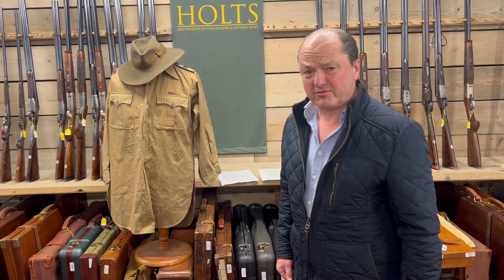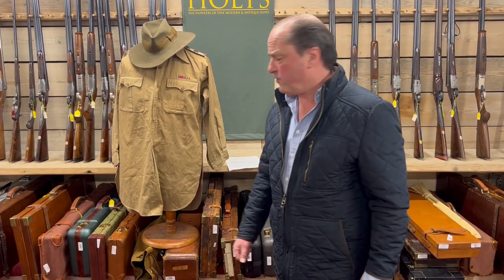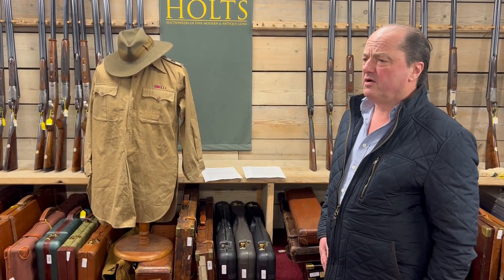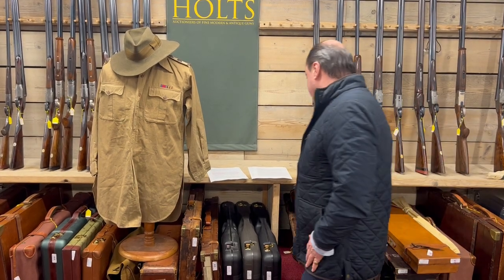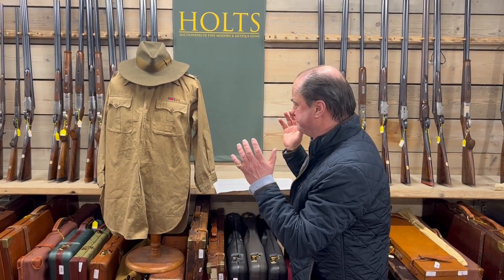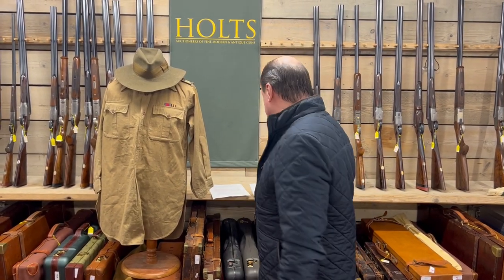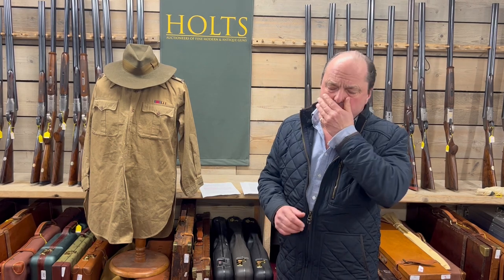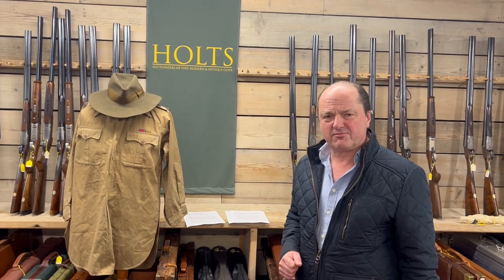Lot 1020 HOLTS Auction March 2023 - Frederick Courtney Selous D.S.O. - slouch hat and safari shirt.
By Tradition Formerly the Property of Frederick Courtney Selous D.S.O. - A green felt slouch hat and half-front safari shirt.